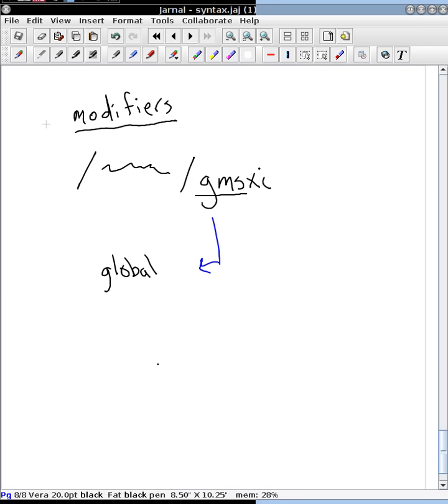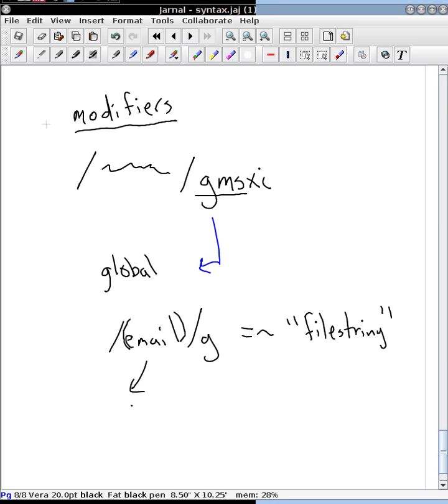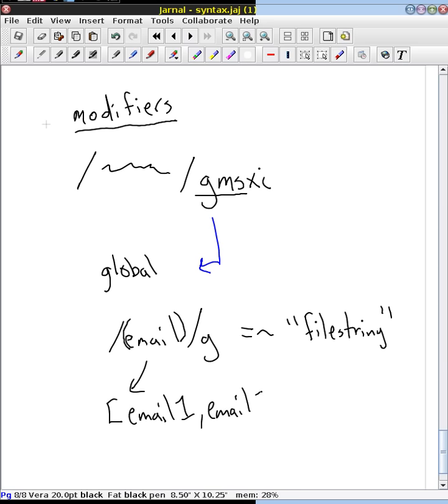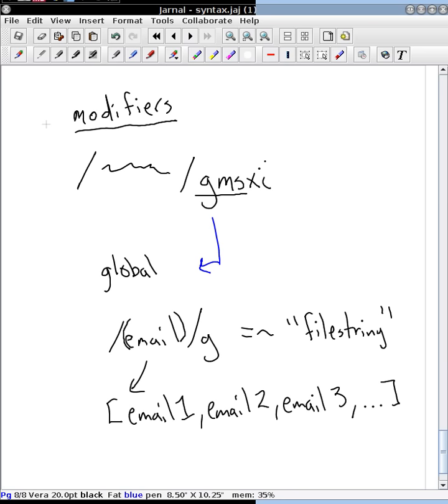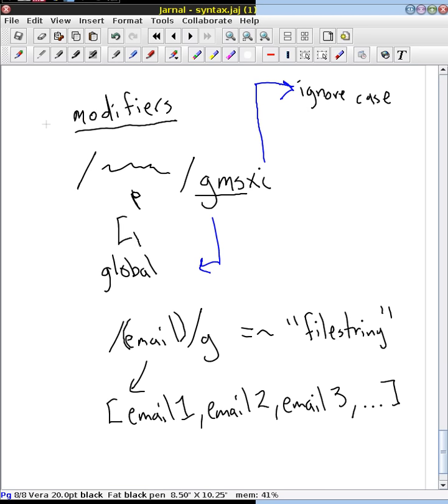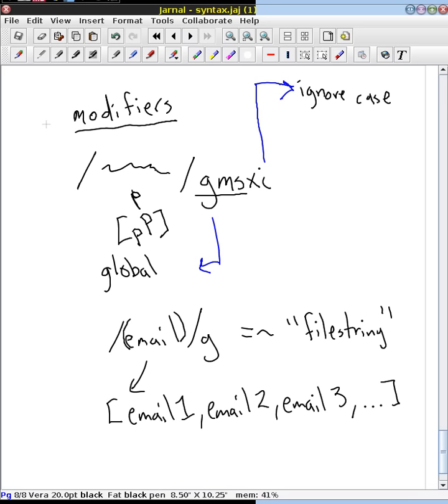Regex modifiers (part 1)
I describe regex modifiers in general and cover g and i before hitting stop instead of pause